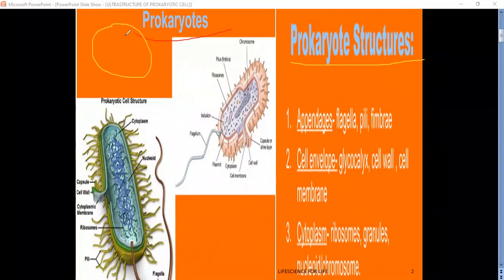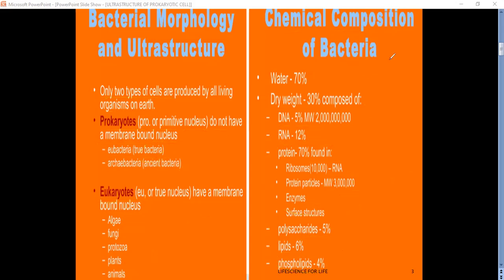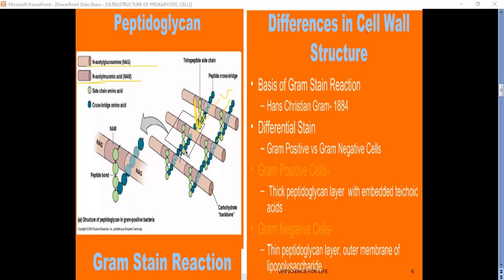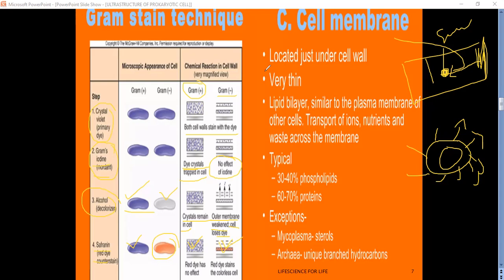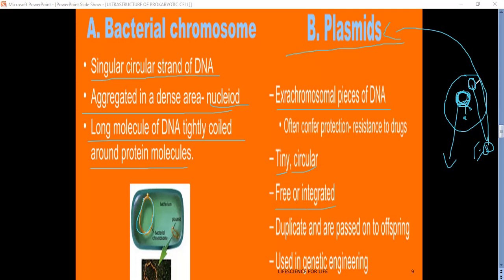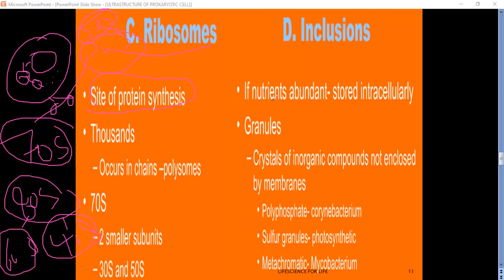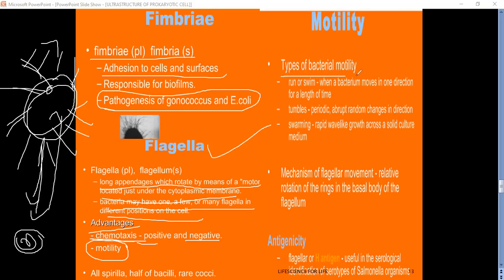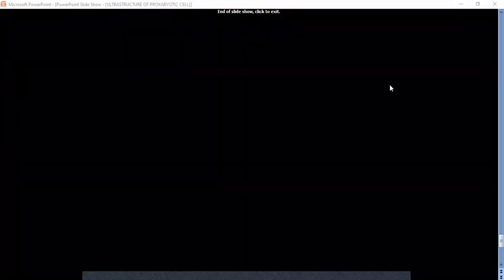ULTRASTRUCTURE OF PROKARYOTIC CELL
detailed description of prokaryotic cell and
difference Between prokaryotic cell and eukaryotic cell is explained